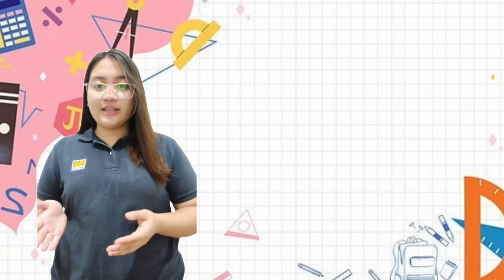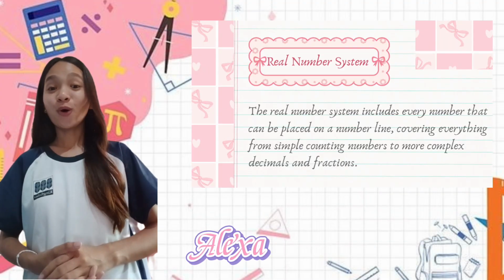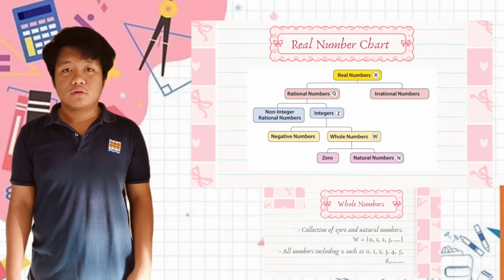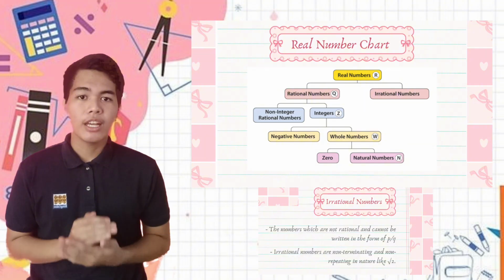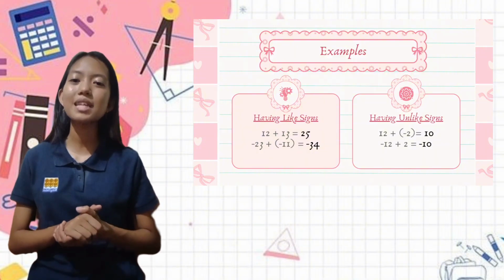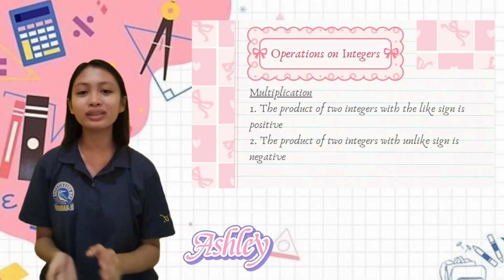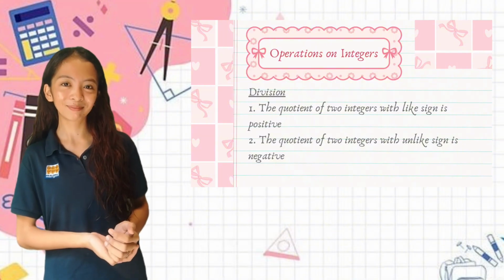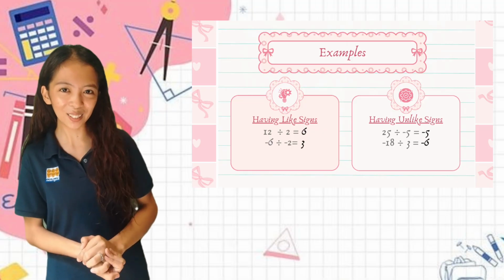• MATH 7 || THE REAL NUMBER SYSTEM (Introducing the Real Number System and Operations on Integers) •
As promised, here is the link of the answer key to the practice exercises that was shown in the video:

We are glad to help you learn about mathematics and we do hope that you enjoy watching our video.